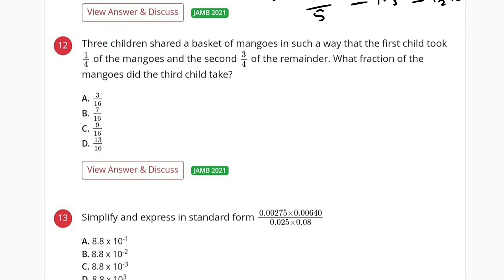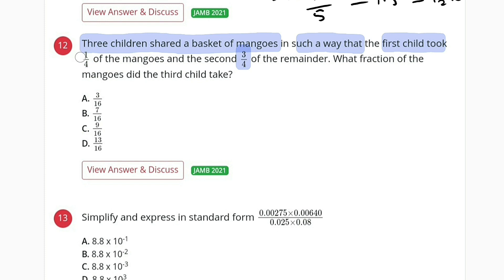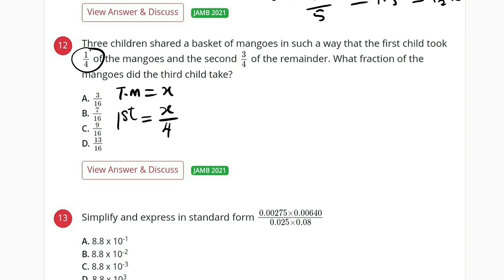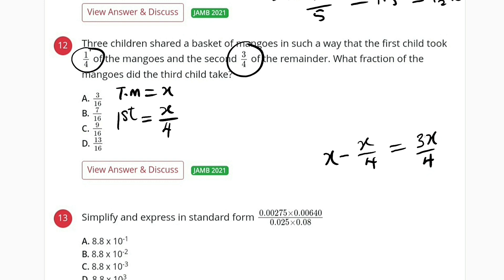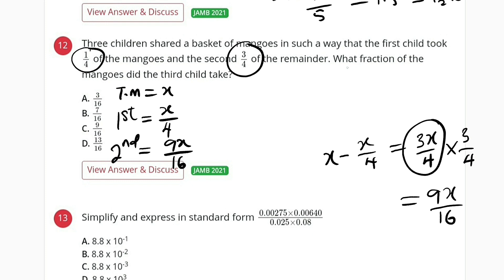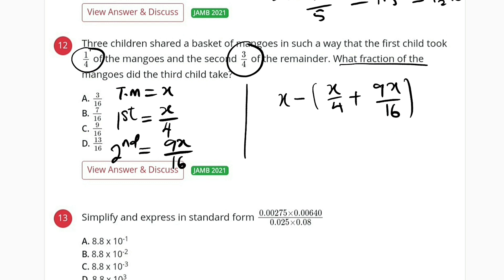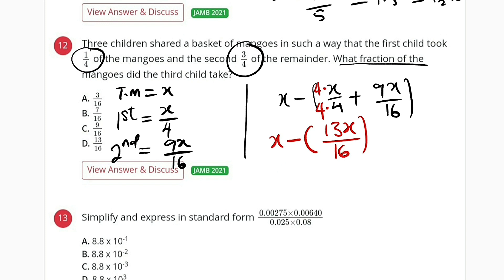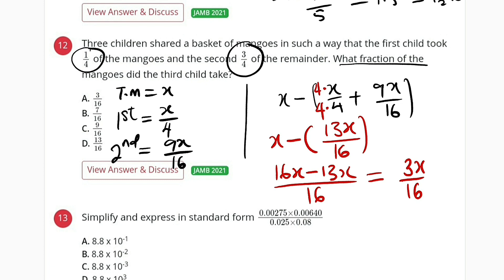2021 JAMB Question 12 | Proportion